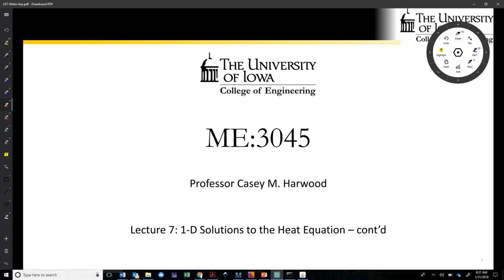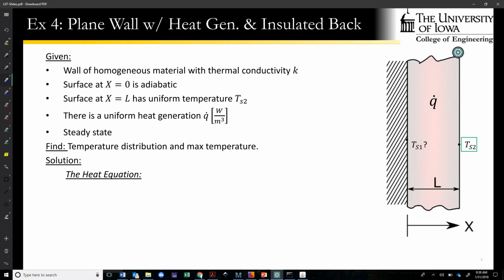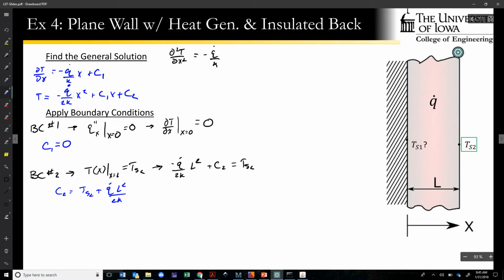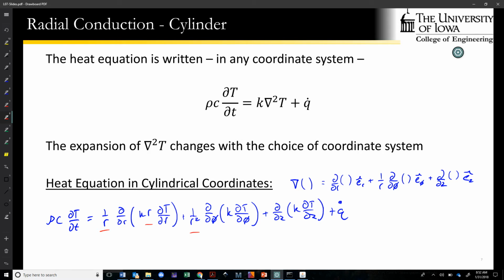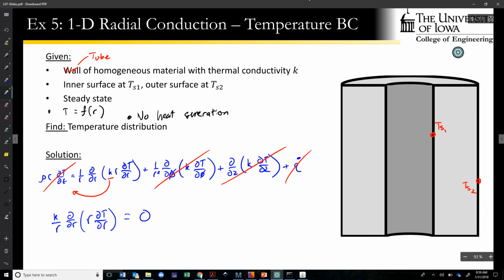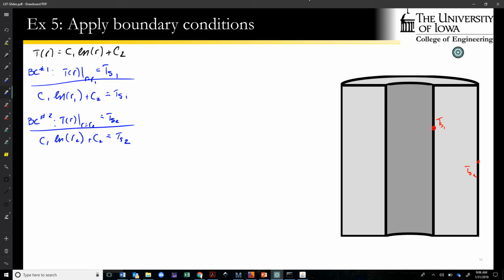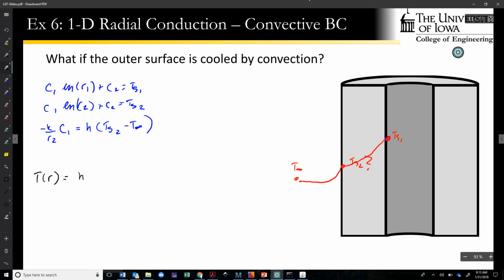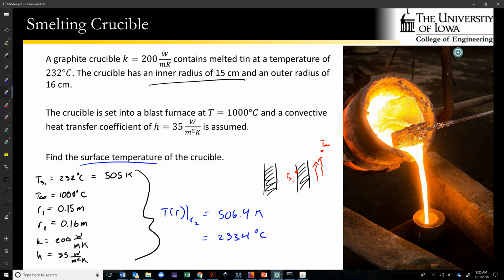L07 - 1D heat conduction with generation + tube wall